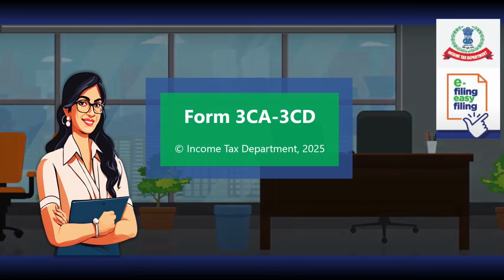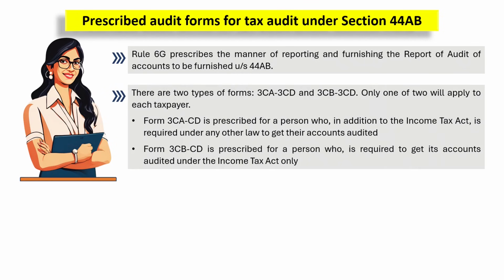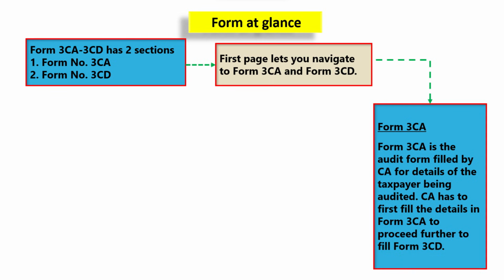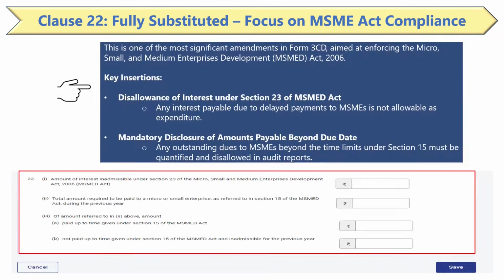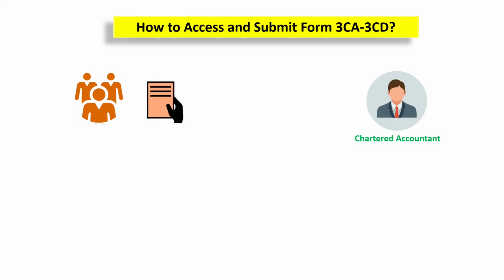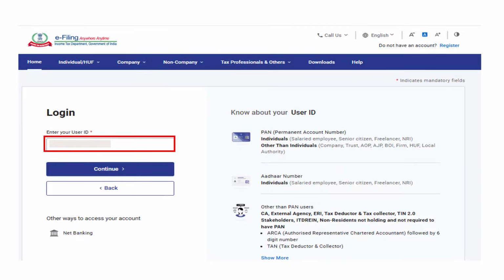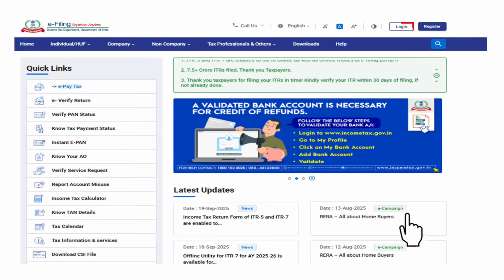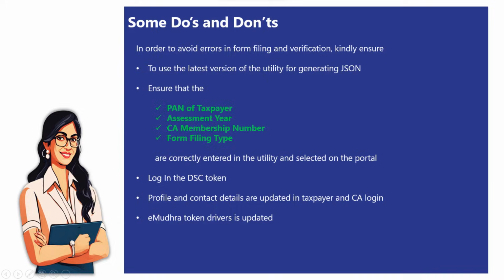FORM 3CA- CD